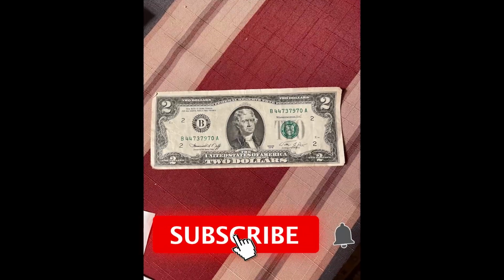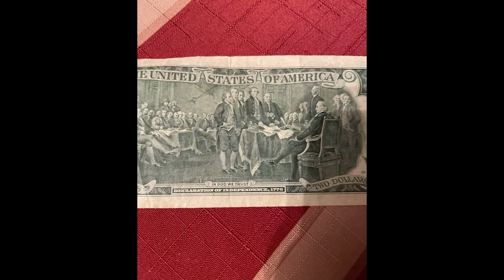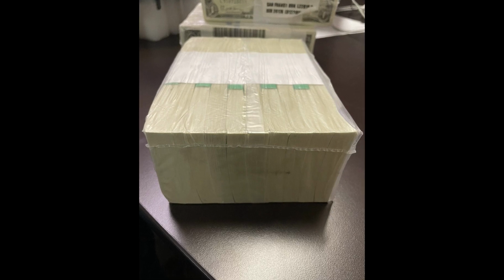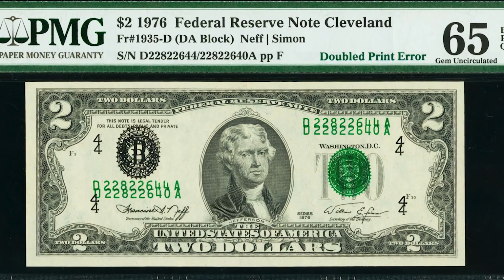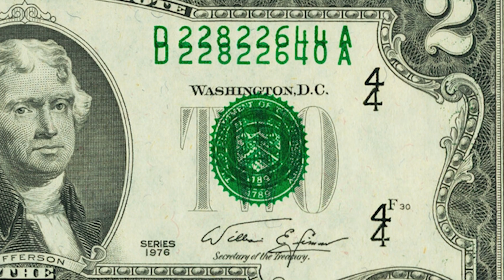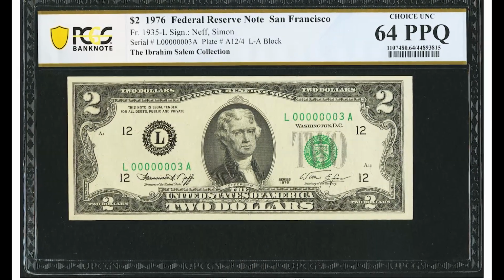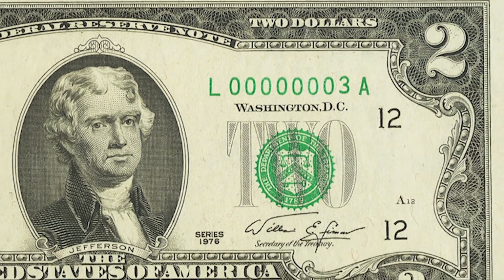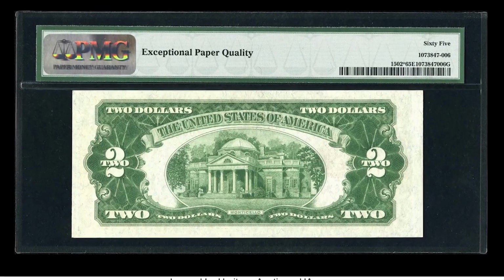The True Value of $2 Bills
In this video we go over $2 bill values!